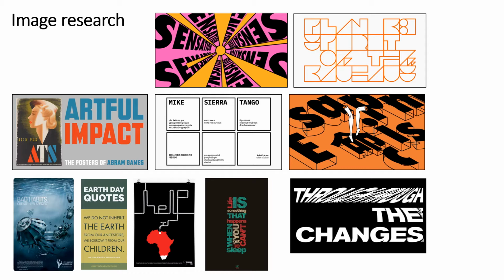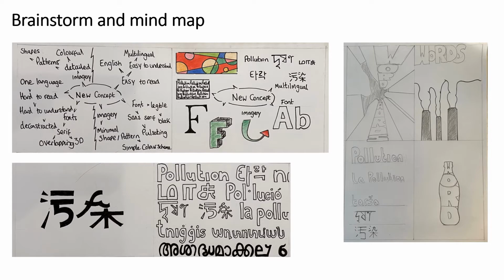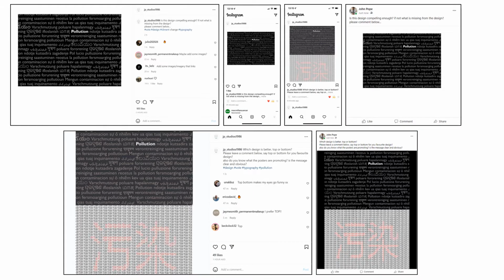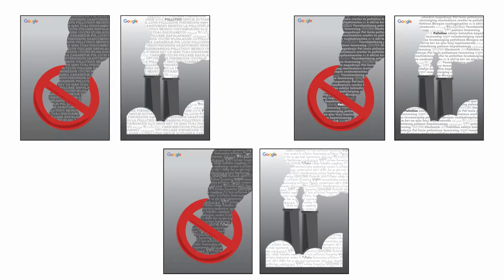video presentation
D&AD New bloods design brief